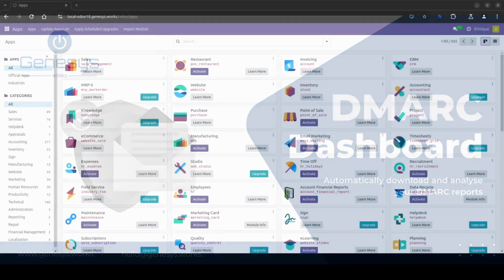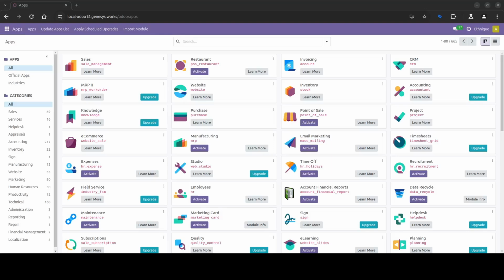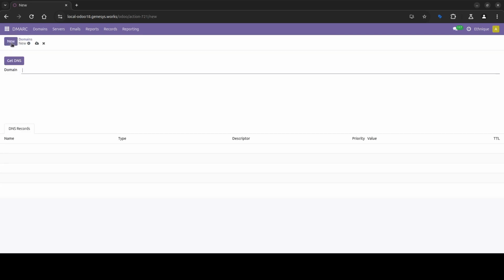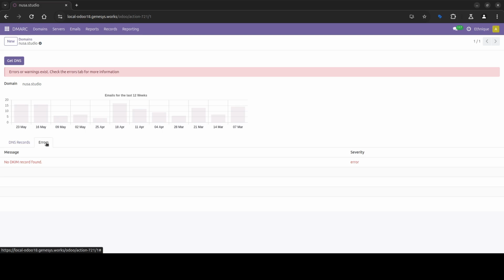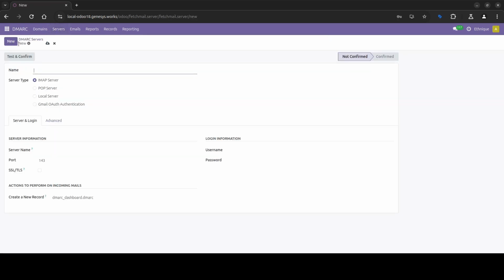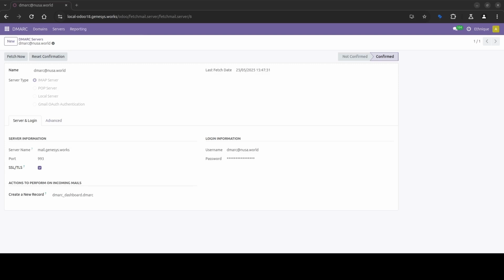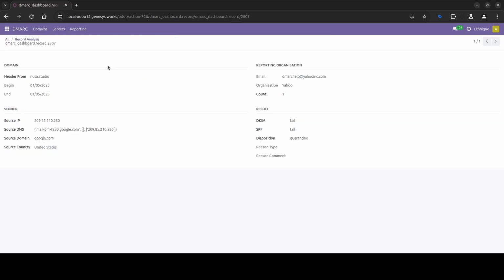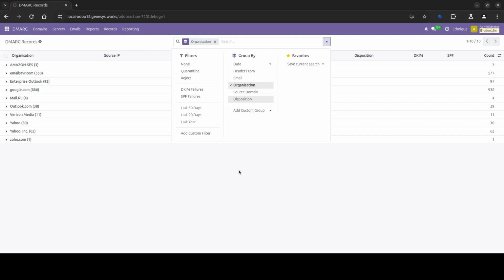DNS & DMARC Dashboard in Odoo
Audits your DNS, analyzes and simplifies email authentication reports, helping monitor legitimate traffic, detect unauthorized activity, and protect your domain’s reputation.